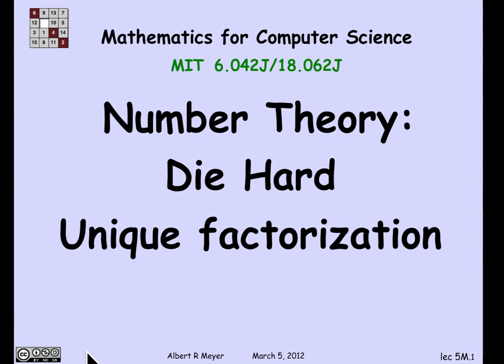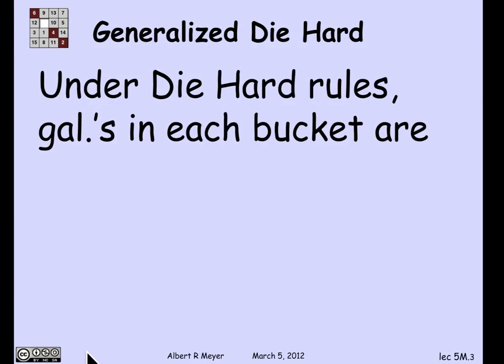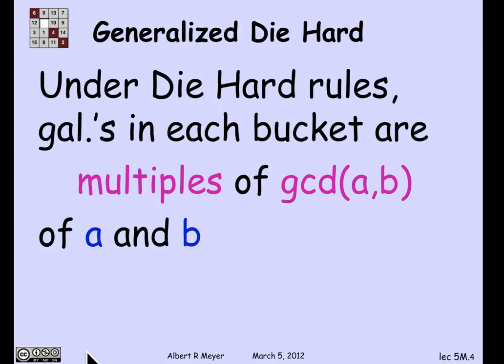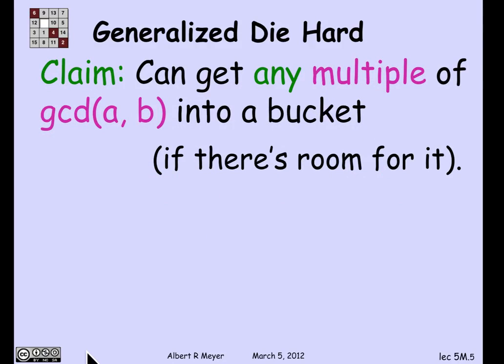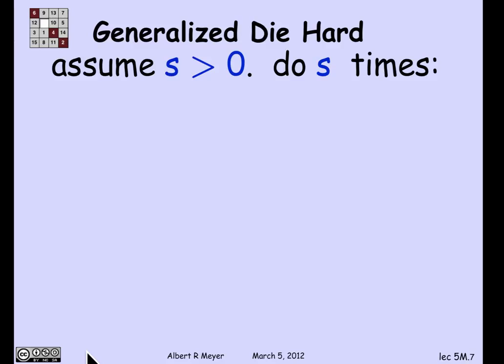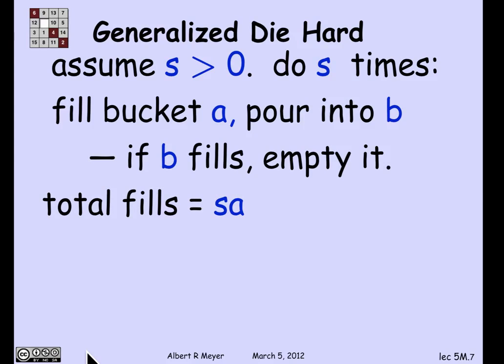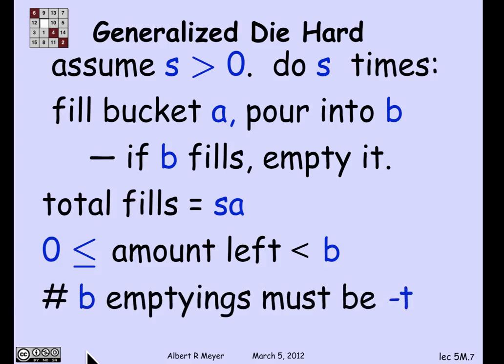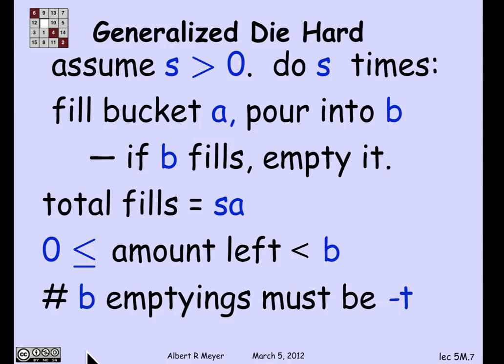2.1.6 Revisiting Die Hard: Video